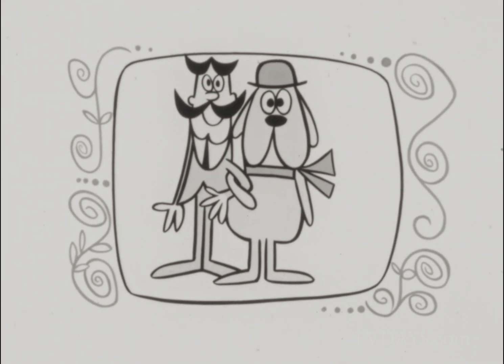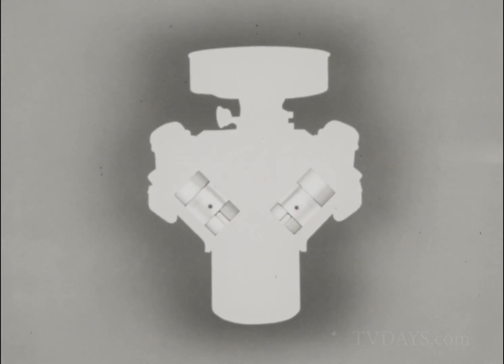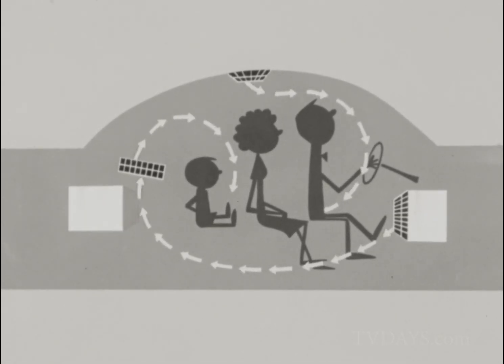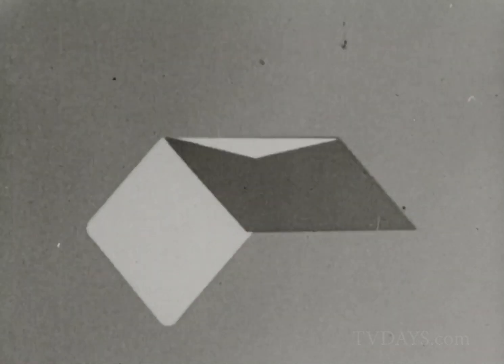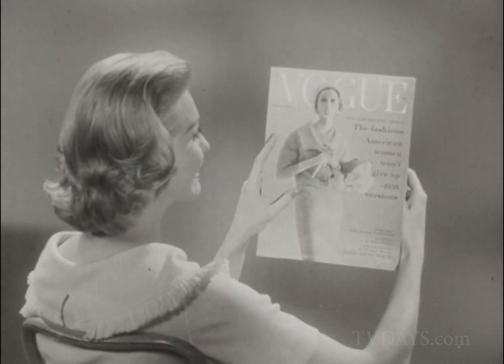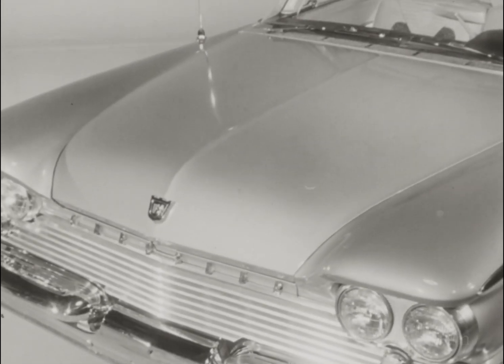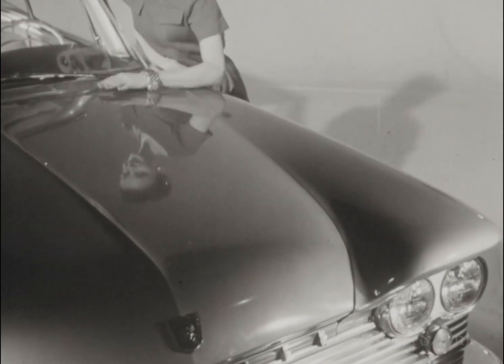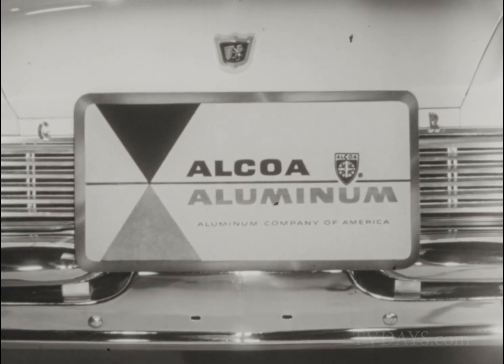ALCOA Aluminum Automobiles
Alcoa Corporation (an acronym for Aluminum Company of America) is an American industrial corporation. It is the world's eighth-largest producer of aluminum,  with corporate headquarters in Pittsburgh, Pennsylvania.

Alcoa conducts operations in 10 countries. Alcoa is a major producer of primary aluminum, fabricated aluminum, and alumina combined, through its active and growing participation in all major aspects of the industry: technology, mining, refining, smelting, fabricating, and recycling.

In 1886, Charles Martin Hall, a graduate of Oberlin College, discovered the process of smelting aluminum, almost simultaneously with Paul Héroult in France. He realized that by passing an electric current through a bath of cryolite and aluminum oxide, the then semi-rare metal aluminum remained as a byproduct. This discovery, now called the Hall–Héroult process, along with the Bayer process, are the dominant processes for production of aluminum from bauxite ore.